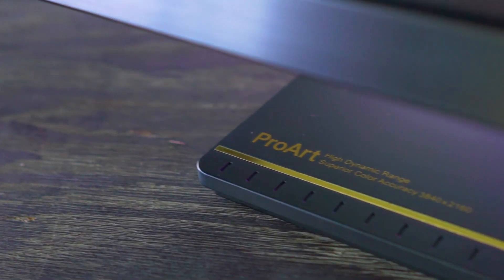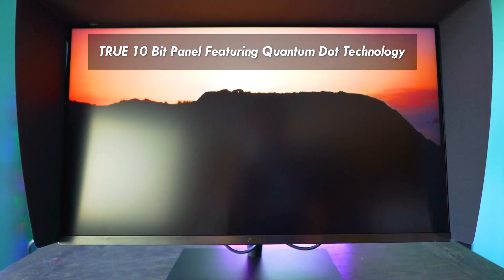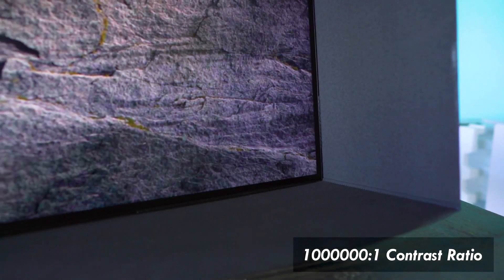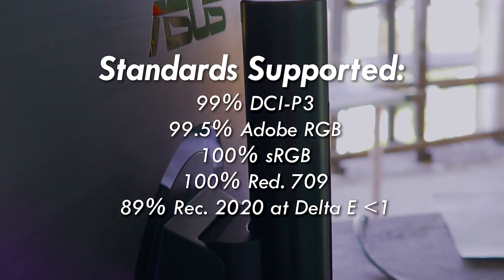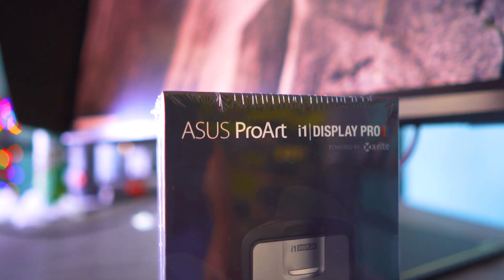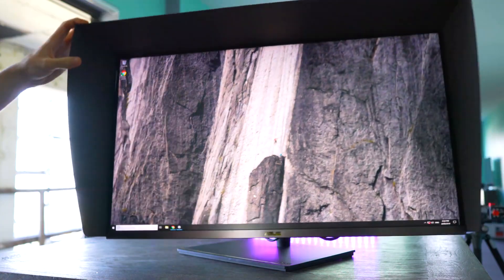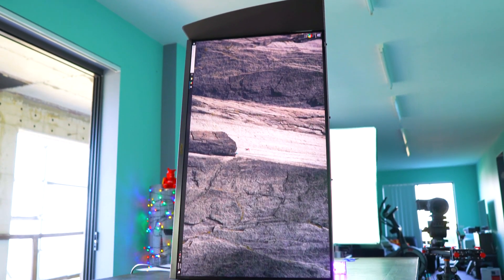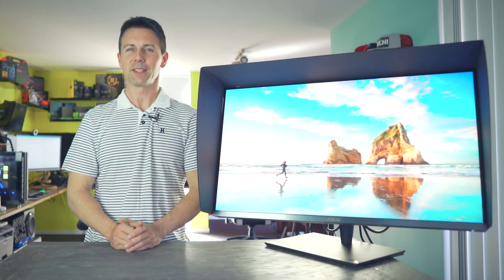ASUS | ProArt PA32UCX Unboxing By TechYesCity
Master Your HDR Workflow~

The ASUS ProArt PA32UCX is aimed at discerning content creators including videographers, cinematographers, and colorists who are seeking the finest display for their workflow. The ASUS ProArt PA32UCX is the world's first 32-inch 4K HDR monitor with peak brightness of 1,200 nits and mini-LED backlighting, enabling 1,152 zones of local dimming control and support for multiple HDR formats, including Dolby Vision™, HLG and HDR-10.

The PA32UCX's impressive panel reproduces the brightest whites and the deepest blacks with sharper, more detailed visuals. With true 10-bit color and Quantum Dot technology, support for DCI-P3, Rec. 709, Rec. 2020, and Adobe RGB color spaces, together with a rich selection of connectivity, the PA32UCX is primed to take on any studio workflow.